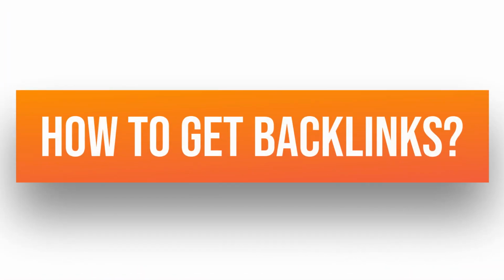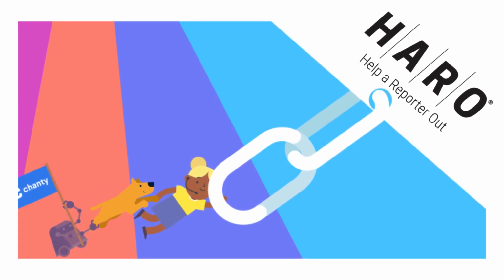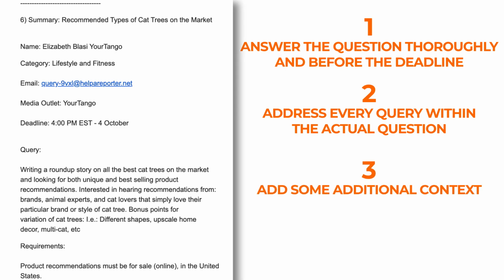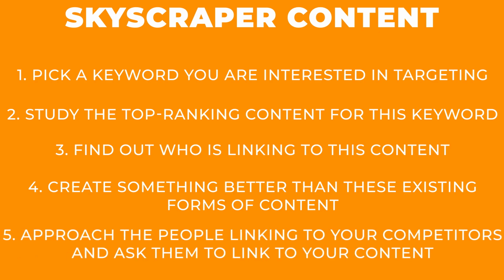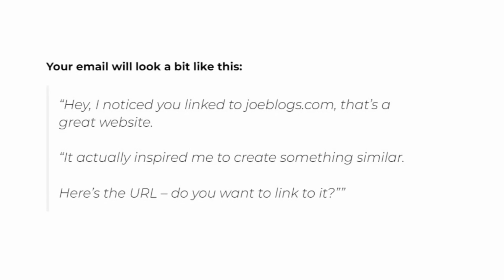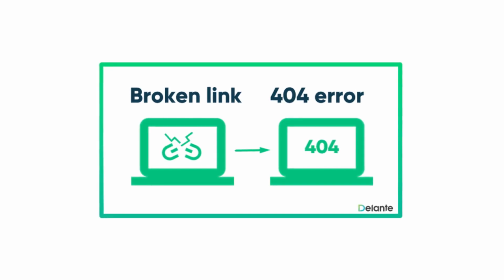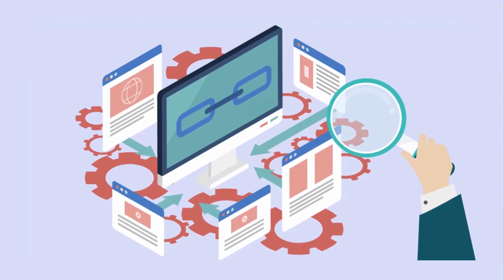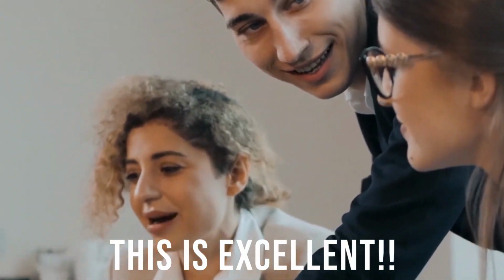Link Building for Beginners: How To Get Backlinks (for FREE)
Backlinks have always been one of the most powerful ranking factors in SEO. In today's video, we will learn how to get backlinks with these 4 tried and tested methods.

What I'll discuss:
0:00 - Intro to How to Get Backlinks
0:50 - HARO
3:03 - Skyscrapper Content
5:08 - Resource Page Links
6:50 - Guest Blogging

Link to this video:
Other Video Links:
How To Increase Your Website`s Page Speed ||19 To 98 On Google Page Speed Insights In 2 Minutes
Top 3 SEO Tools To Rank Higher On Google || Best Tools For Keyword Research (Frase, Ahrefs, Lemlist)

My channel teaches you how to build backlinks, boost your website's traffic with SEO and most importantly, rank #1 on Google.

If you want actionable, easy-to-understand videos about Search Engine Optimization that teach you exactly how to grow your website, this is the channel for you!

I publish videos on Monday, Thursday and Friday each week - and these videos are here to help you achieve more results with SEO.

Most of these videos are real-life SEO case studies, with proven results and battle-tested techniques.